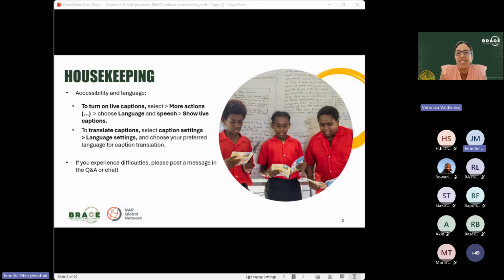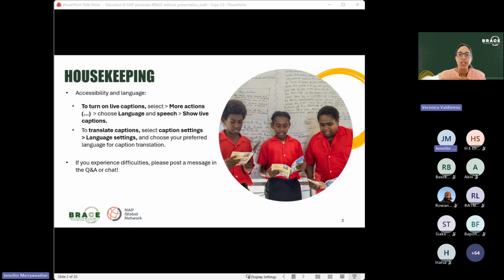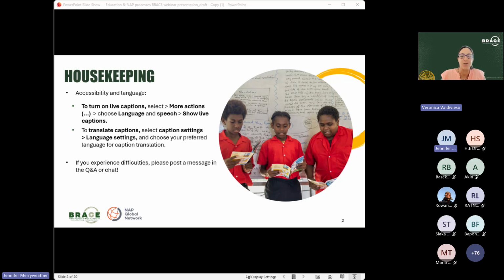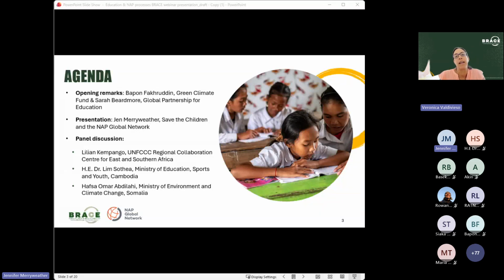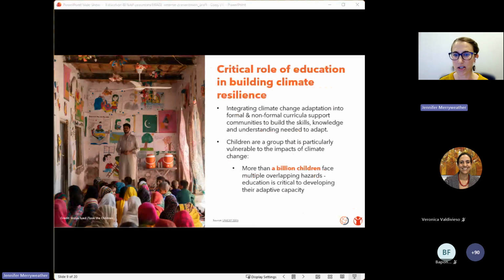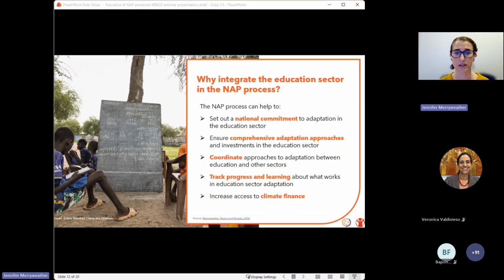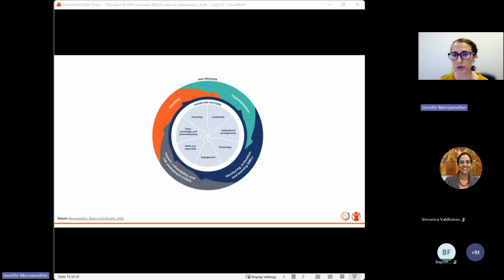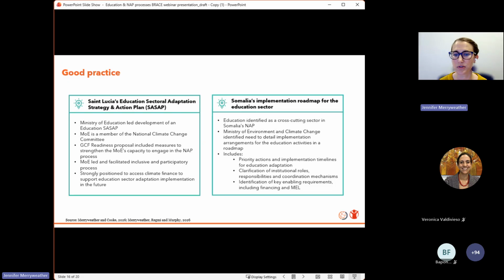Webinar Integrating Education into National Adaptation Plans NAPs – Launch of New Resources for NAP